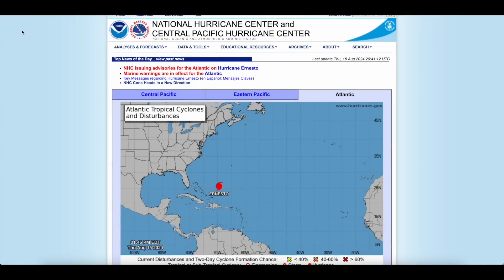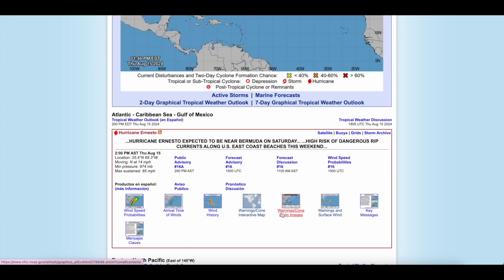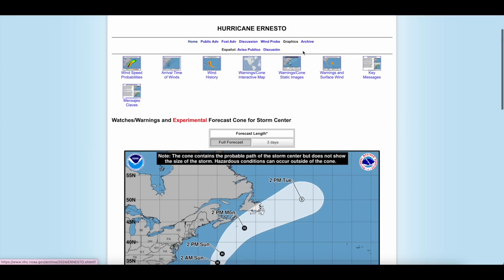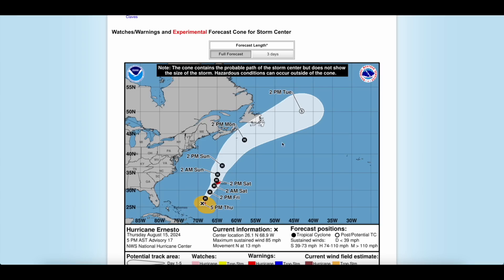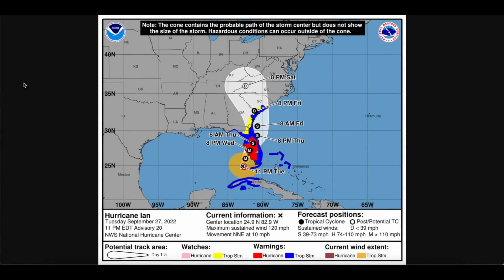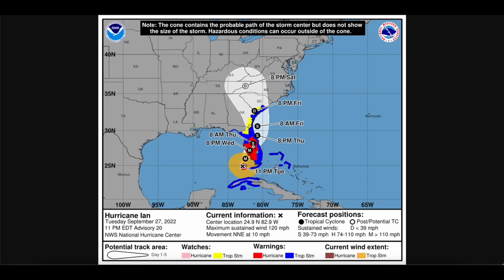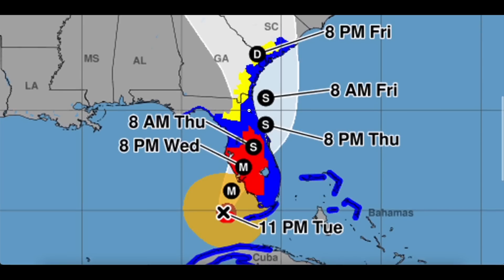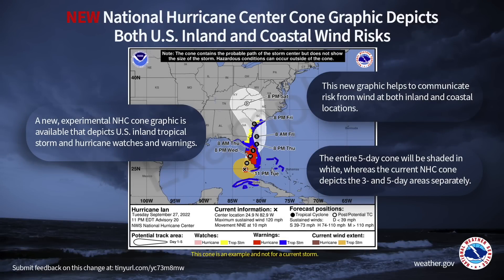NHC New Forecast Cone Explainer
The National Hurricane Center is debuting a new forecast cone with some important new features. Florida Storms' digital meteorologist Leslie Hudson explains.